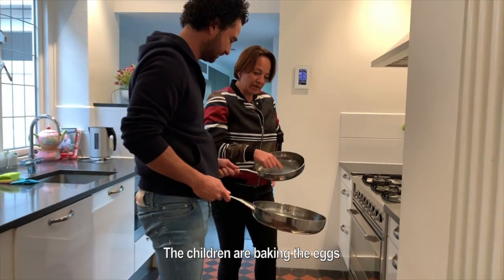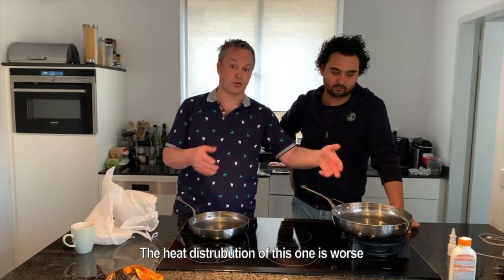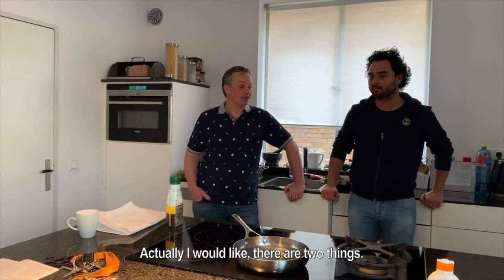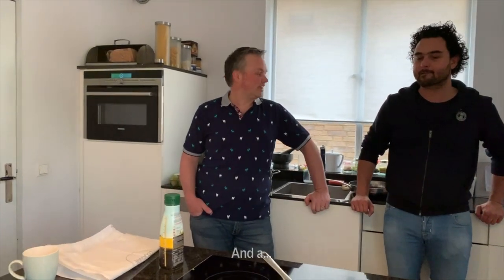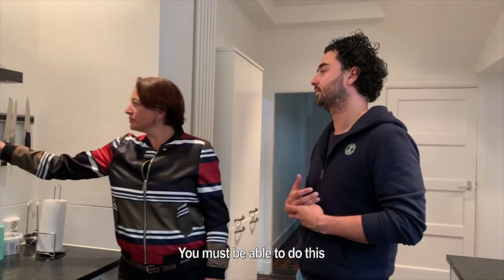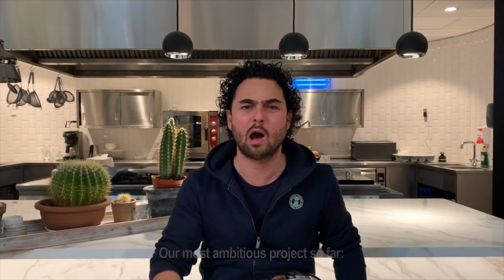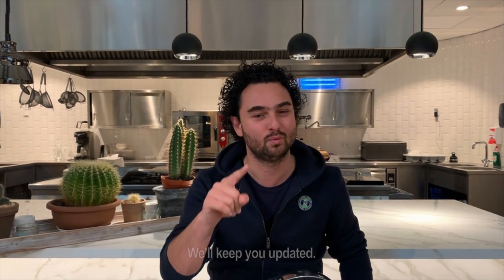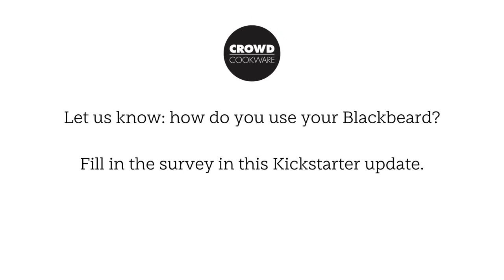🍳How do you use your Blackbeard frying pan, pirates?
Our journey doesn’t end with delivering the Blackbeard to your home. Together we’re on a mission to hack the industry and create the ultimate cookware. Each day we learn more and more from each other. Together we discover new opportunities to develop pirate-worthy cookware.

Fill in this survey and tell us how you use your Blackbeard